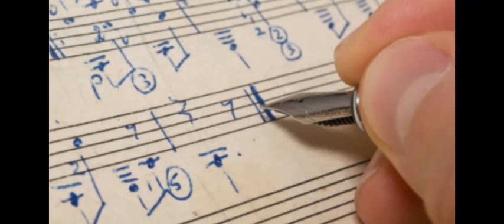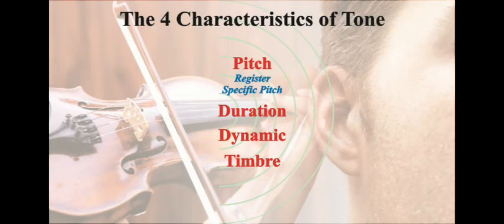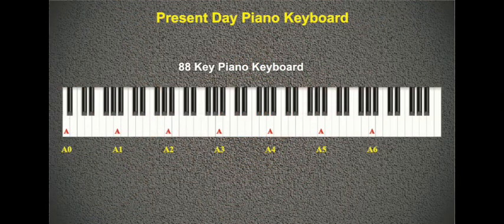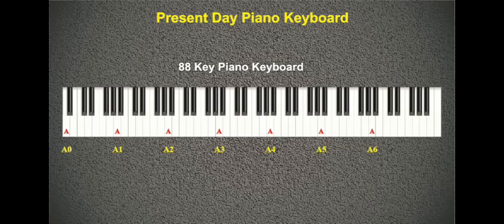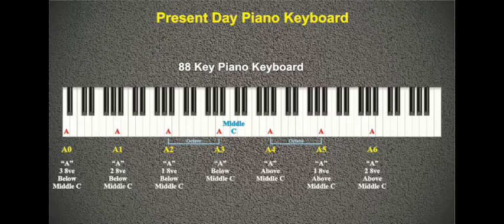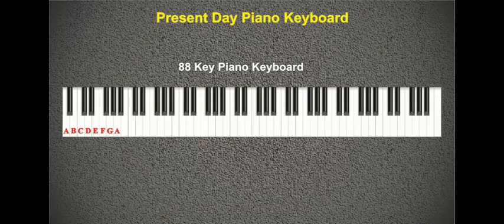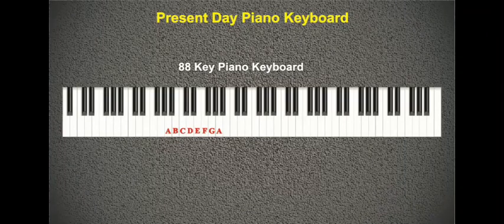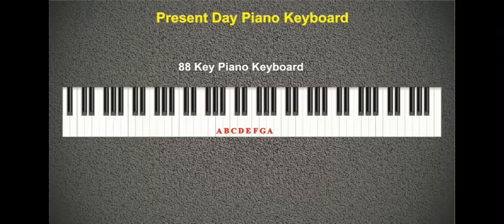William Wood - Music Basics - The 4 Characteristics of Tone - Lesson 1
What makes up a tone; What are the 4 characteristics of tone; Various orchestral tones